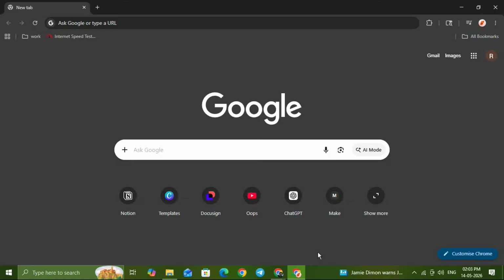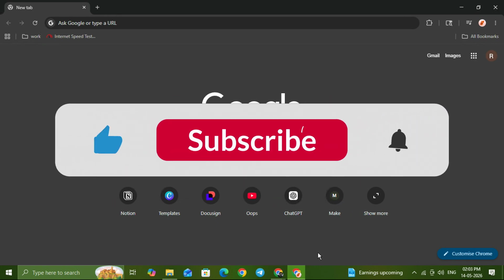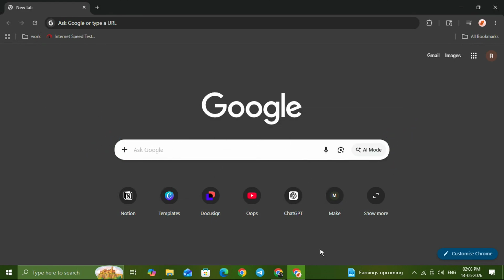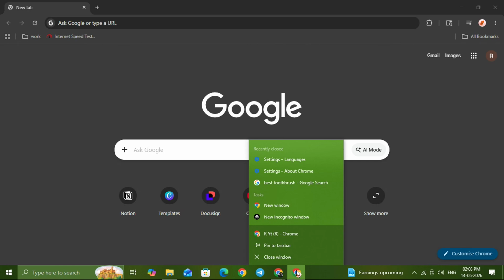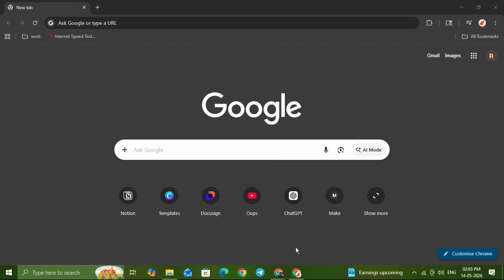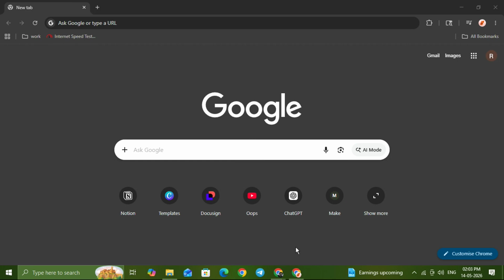How To Pin Google Chrome To The Taskbar In Windows 11 (Quick Guide)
Learn how to pin Google Chrome to the taskbar in Windows 11 for faster access anytime you need it. This quick tutorial shows the simple steps to keep Chrome always available on your taskbar.

🕚Timestamps:
00:00 Intro
00:12 Open Google Chrome
00:24 Right-Click The Chrome Icon
00:36 Click Pin To Taskbar
00:48 Final Result

✍️What You'll Learn In This Video:
• How To Open Google Chrome In Windows 11
• How To Right-Click The Chrome Taskbar Icon
• How To Pin Google Chrome To The Taskbar
• How To Keep Chrome Available For Quick Access
• How To Organize Your Windows 11 Taskbar

💡Pro Tips:
• If Chrome Is Already Open, Pinning It From The Taskbar Saves Time Every Day.
• You Can Drag The Chrome Icon To Reorder It After Pinning.
• If You Use Chrome Often, Keep It Close To The Start Button For Faster Access.